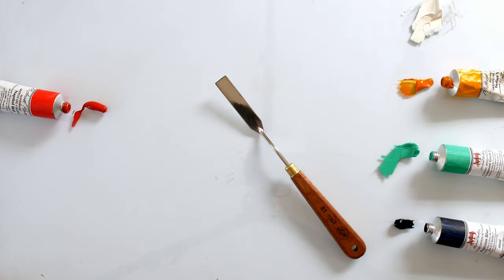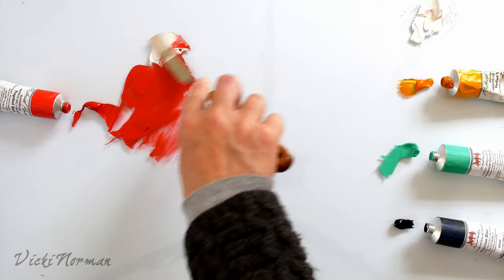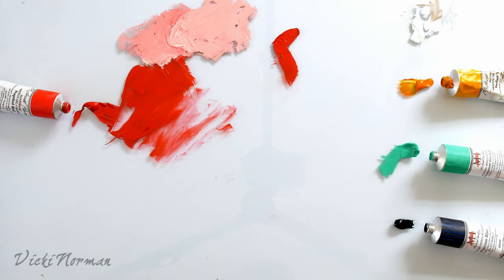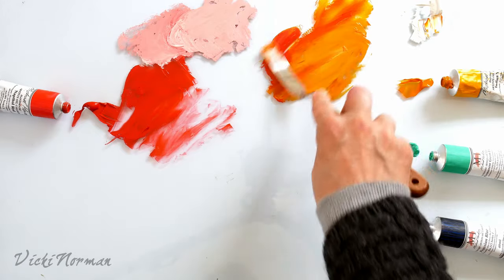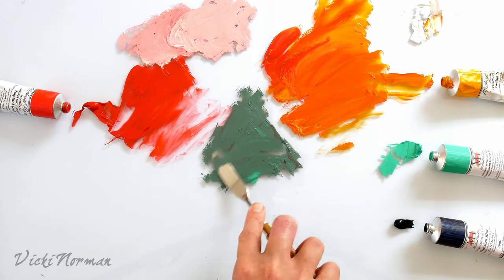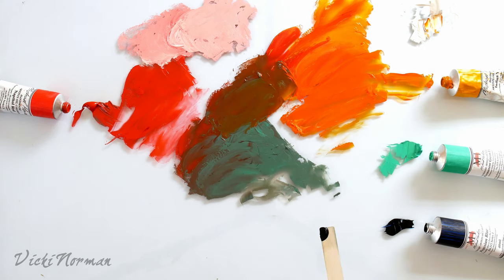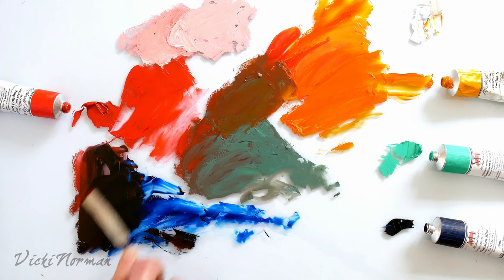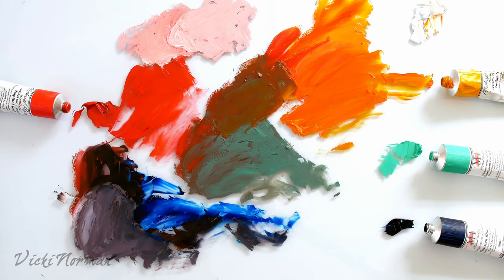Napthol Red - Vicki Norman demonstrates Michael Harding's Napthol Red Oil Paint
British artist and tutor Vicki Norman experiments with Michael Harding's Napthol Red oil colour.